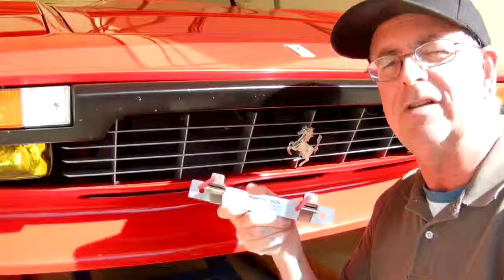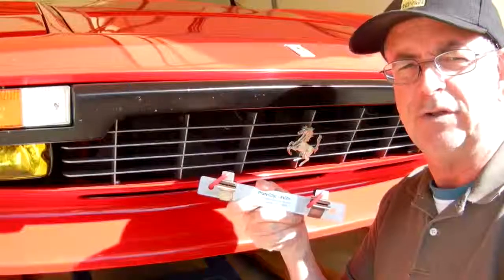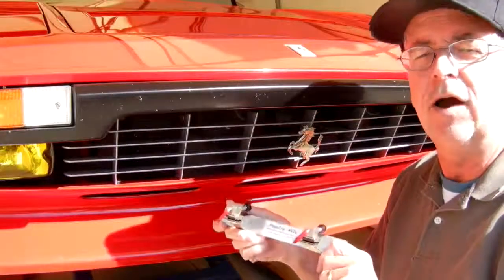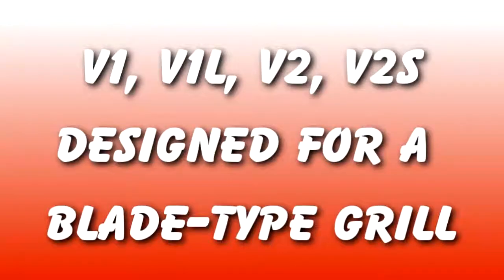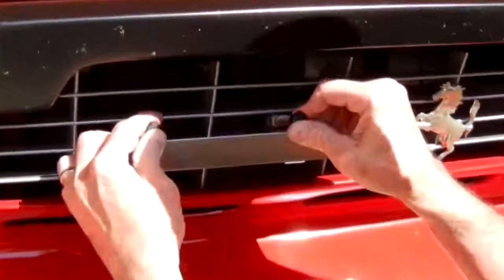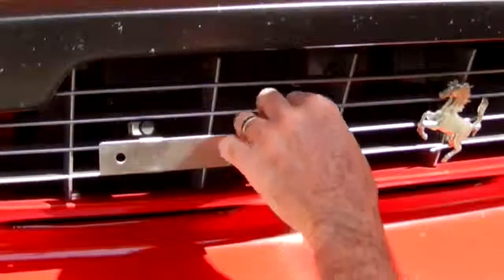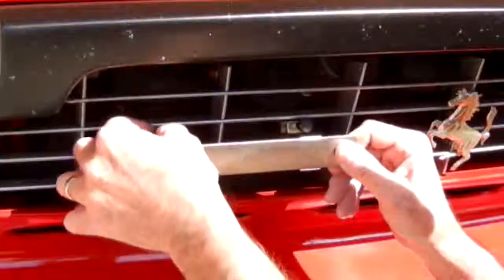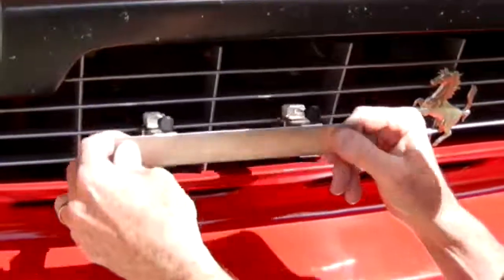Plate Clip video Instructions - V1-V2 types.mov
Plate Clip models V1, V1l, V2 and V2s mounting instructions